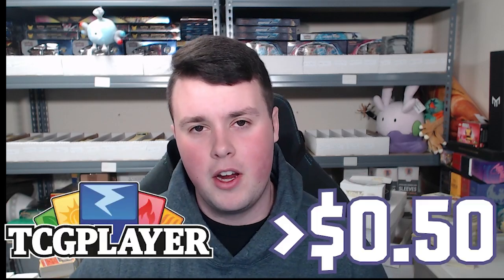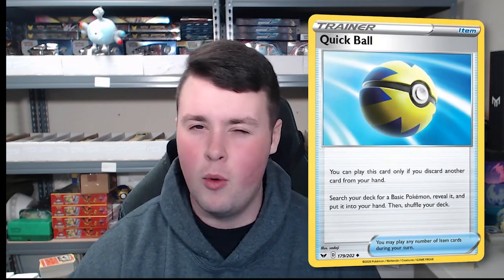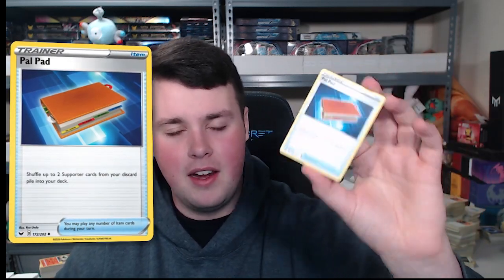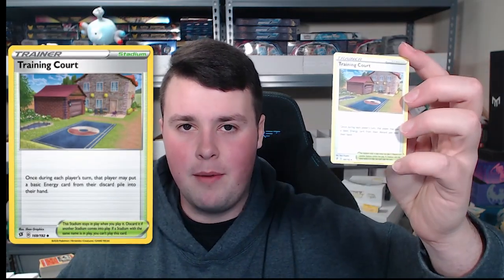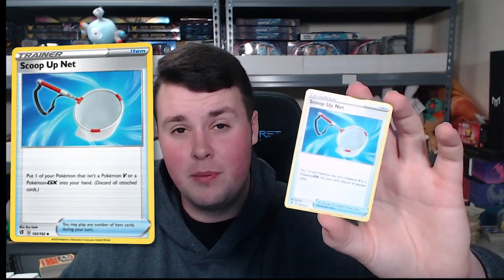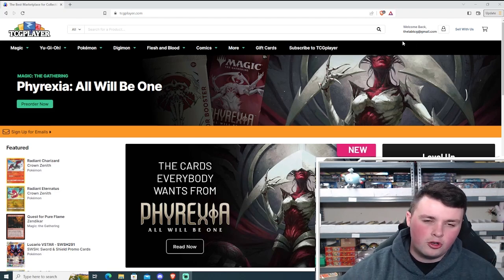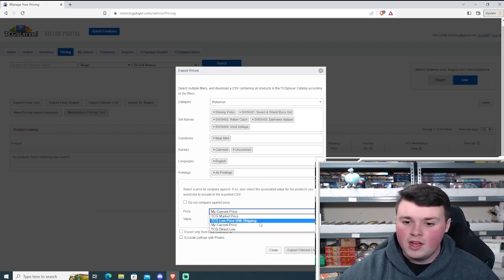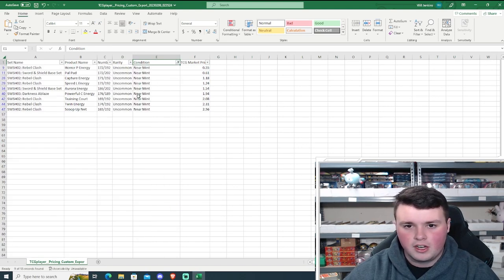Which Pokémon Cards Are Worth Money?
Hello everyone! I am a small business owner that mainly sells Pokemon cards and video games.

Supplies List:
Not sure what supplies to use for your Pokemon Business? Look no further! This webpage has all of the supplies and equipment that I use on a daily basis to run my Pokemon business. (Full disclosure, I earn commissions from purchases) Check it out

BCW Supplies:
I use BCW supplies for all of my organizing, sorting, and inventory management needs. (Full disclosure, I earn commissions from purchases) I’ve signed up to be an affiliate efor BCW supplies and was able to get a 10% off coupon for everyone!

Shopify
Looking to start your own online store? Look no further than Shopify! With their user-friendly platform and wide range of tools, you can easily create a professional-looking website to sell your products.